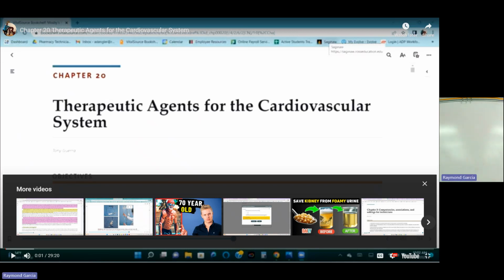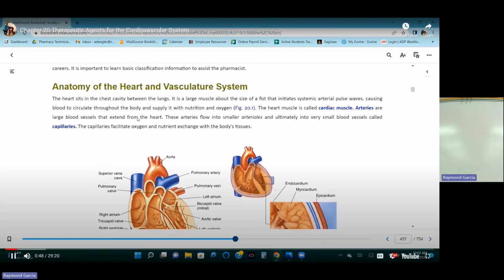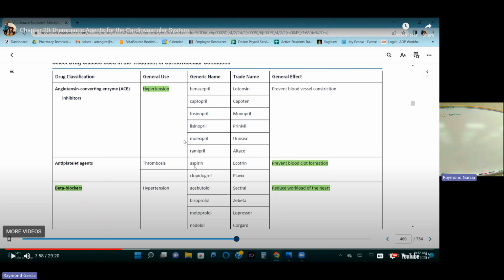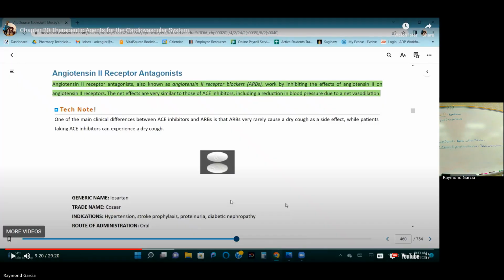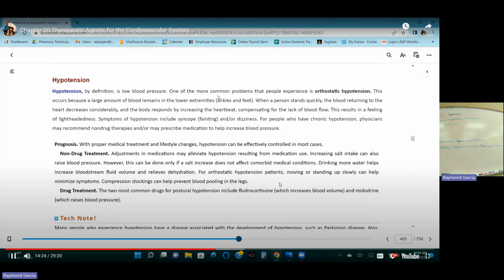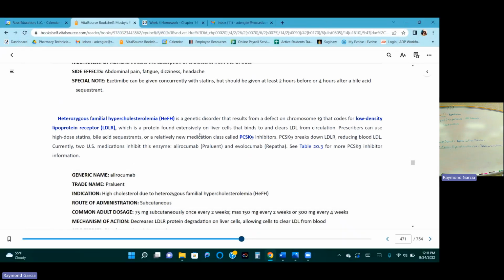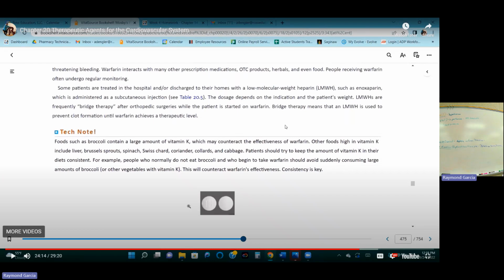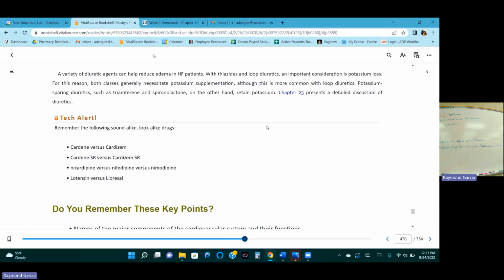Ch 20 Cardiovascular Medications Lecture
Lecture over Therapeutics for Cardiovascular System